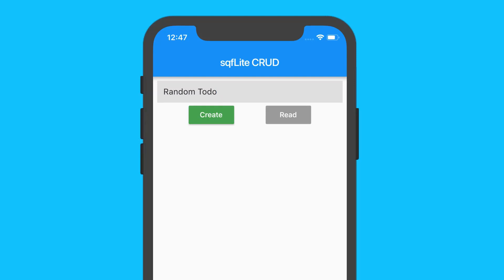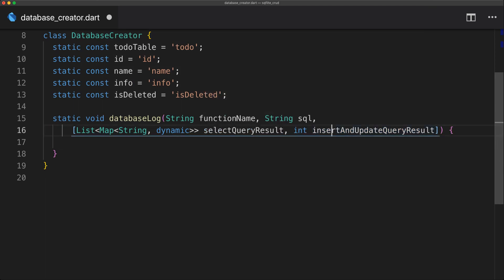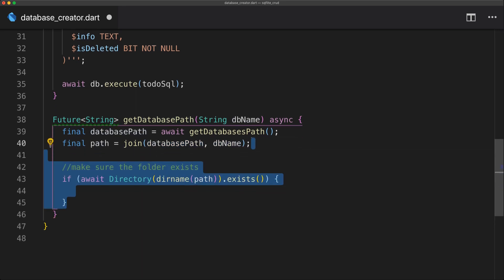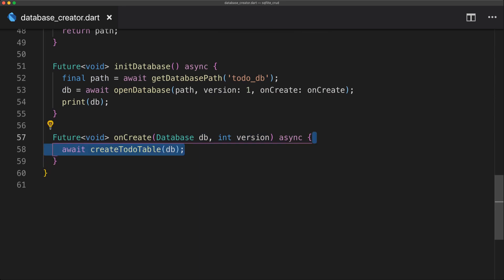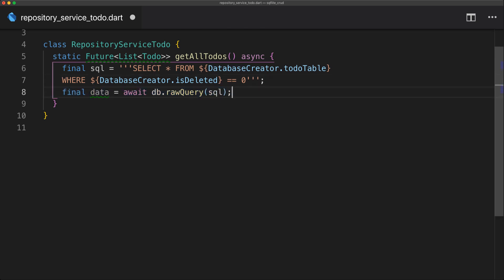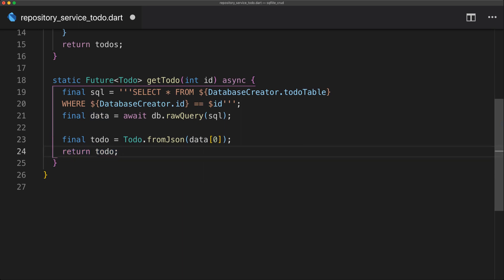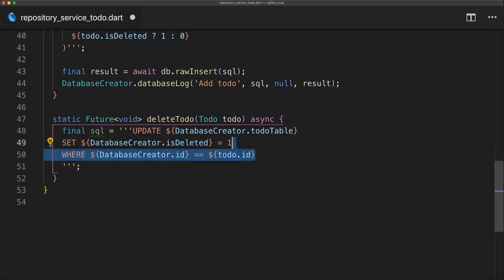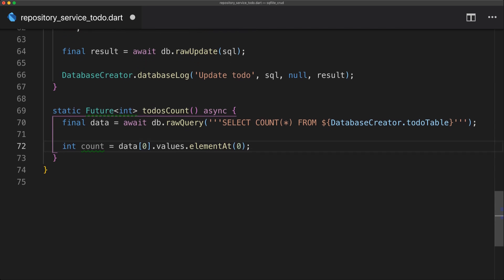Flutter: sqlite (sqflite) | CRUD Operations | Tutorial